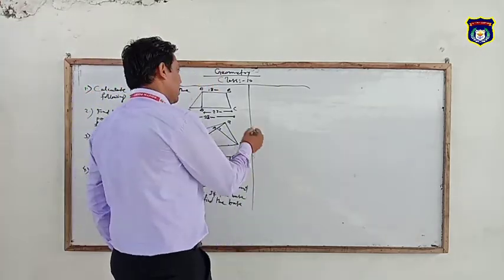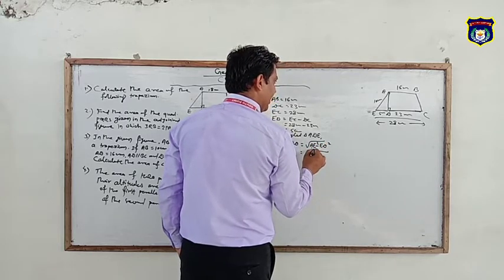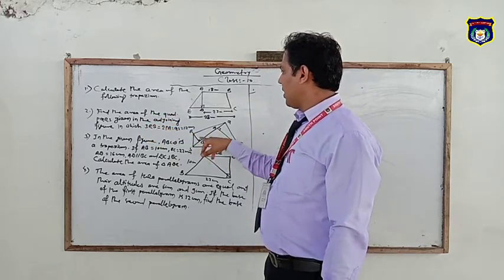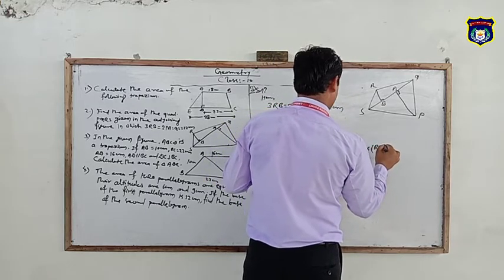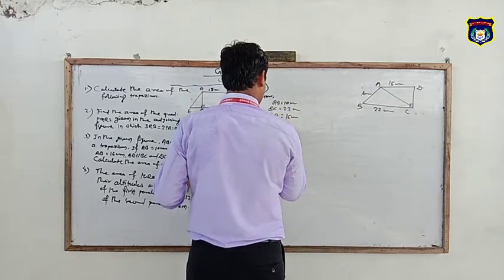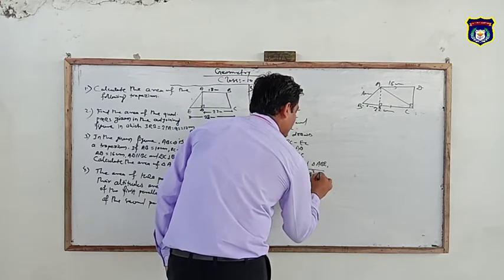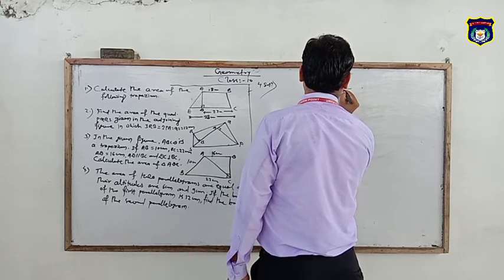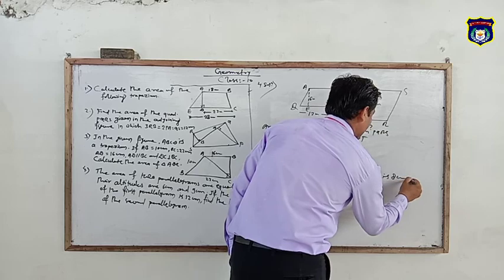Online Classes Maths Geometry (Class-10)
By Barun Sir (SPEBS)